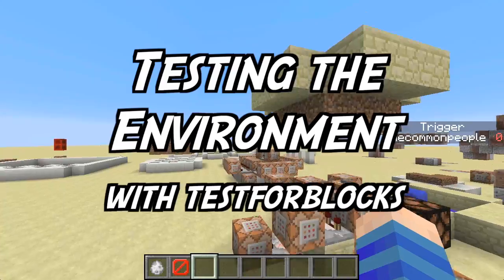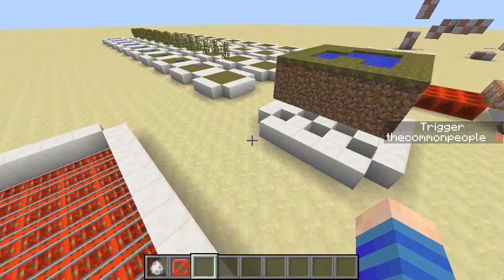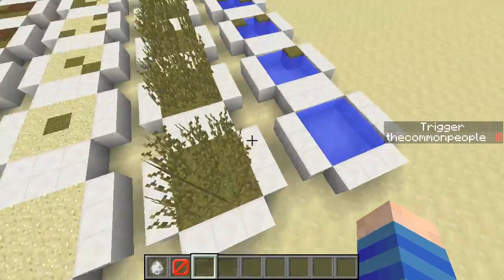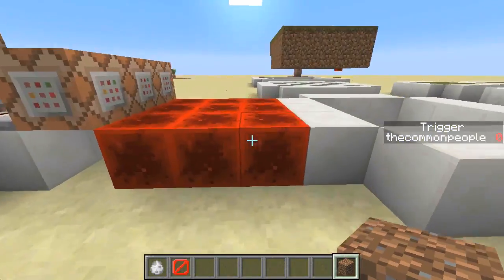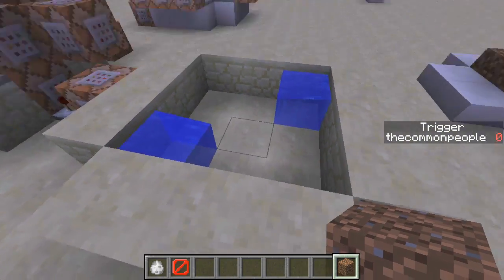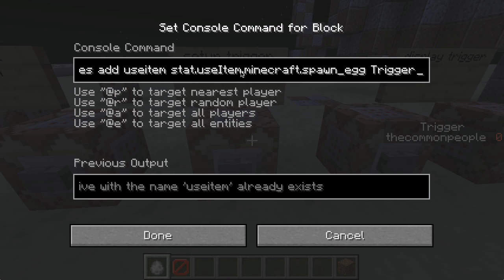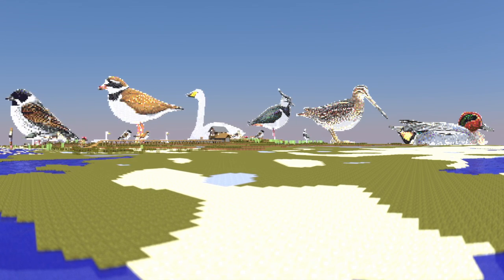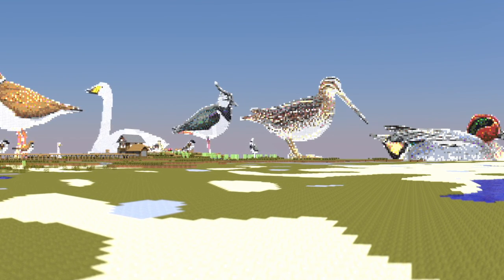Adam's Minecraft SketchBook - Testing the environment with testforblocks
A work in progress look at how I am making a Wetland game for a Museum in minecraft - being able to change the environment to make habitats for wild birds who like certain types of environments...